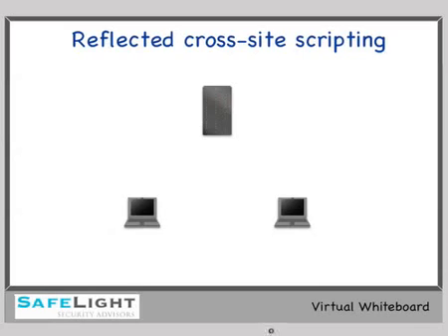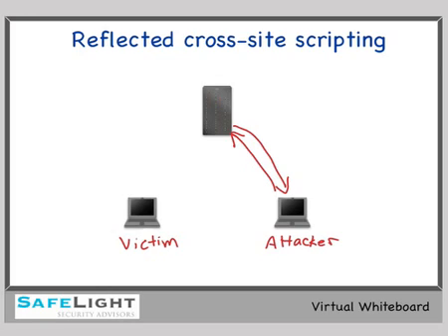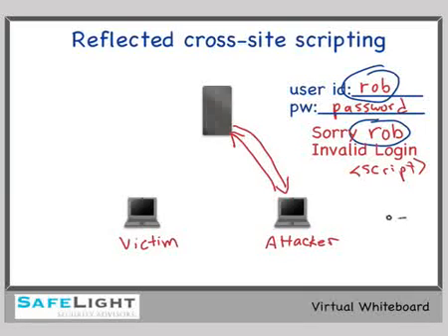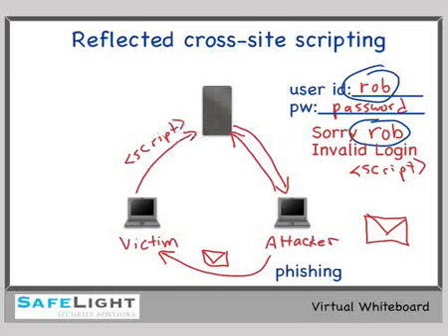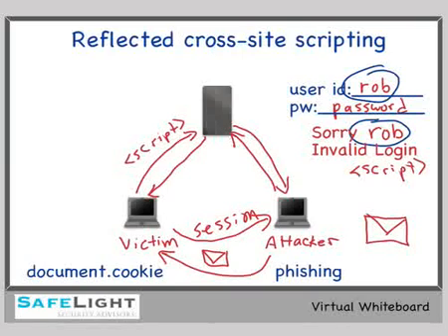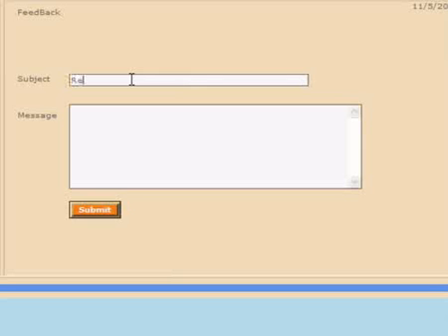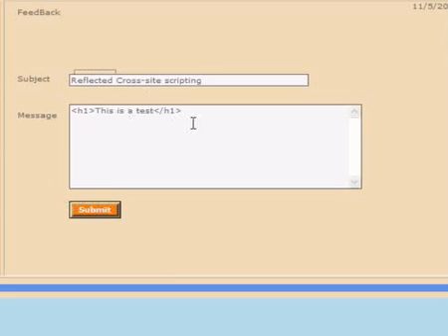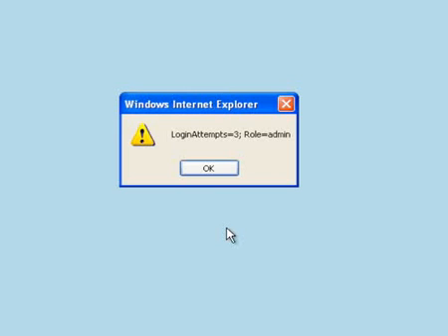Cross Site Scripting (Reflected XSS) Demo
This video, given by Rob Cheyne of Safelight Security Advisors, demonstrates a software exploit known Cross Site Scripting (Reflected XSS.) It walks the user through an example of how lack of basic defenses against this vulnerability.